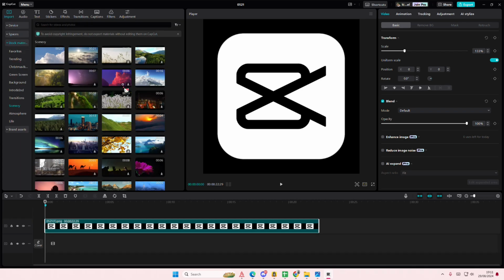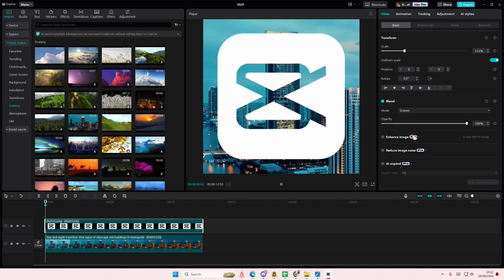⚡️ TECH: Video inside Shape or Logo | CapCut PC Tutorial | English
Create this video inside of shape on CapCut PC by watching this video.